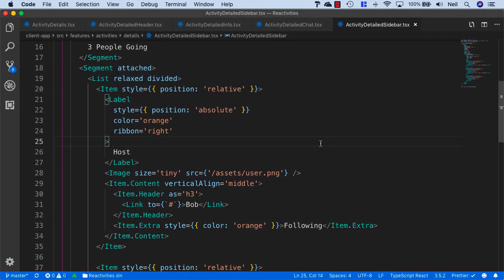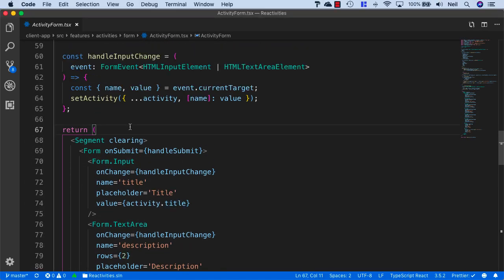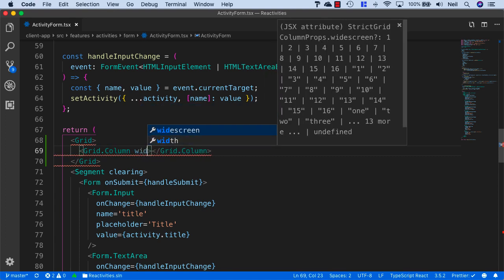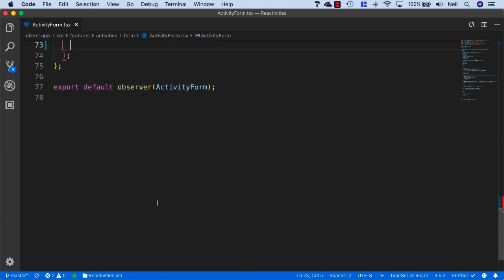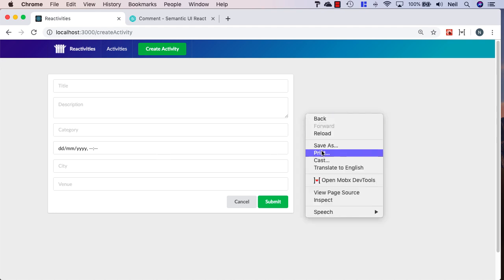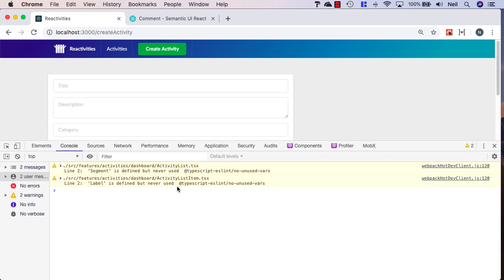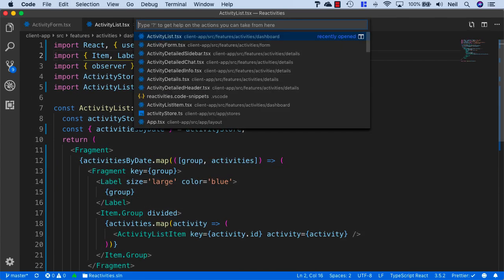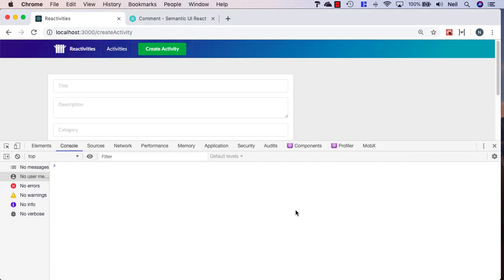Adding some style Legacy Styling the Activity Form